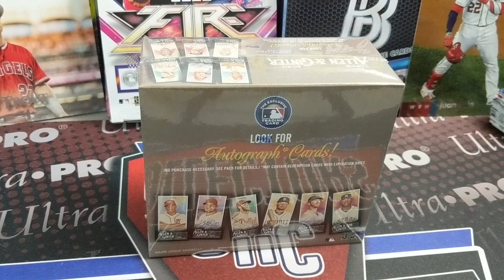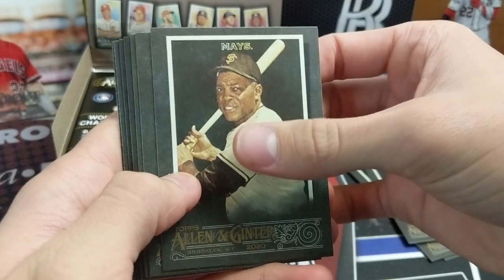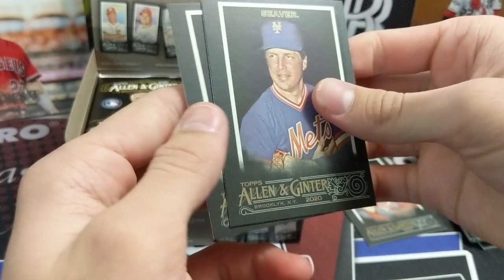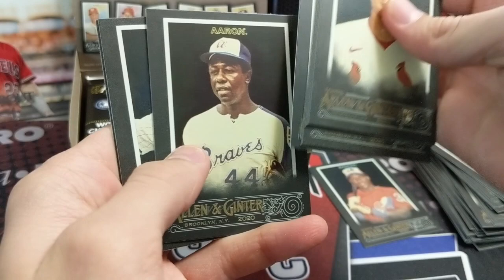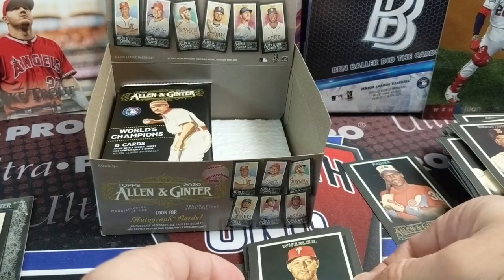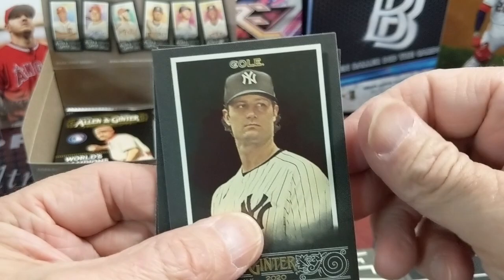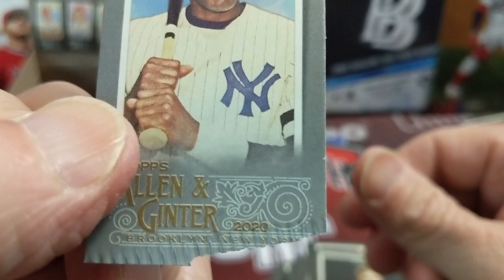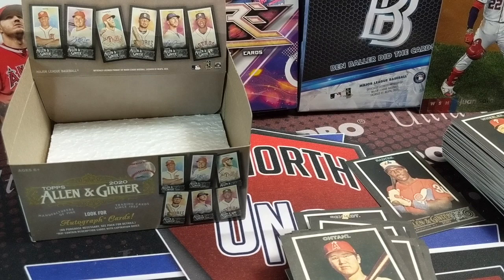2020 Topps Allen & Ginter X 1 Auto + 1 Numbered Mini Per Box ** 1 of 1 Pull BUT! **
Check out this box of Allen & Ginter X. This is an online exclusive from Topps, $100 per box. We had a really nice pull but check out and see what happened and what the issue is, pretty crazy!